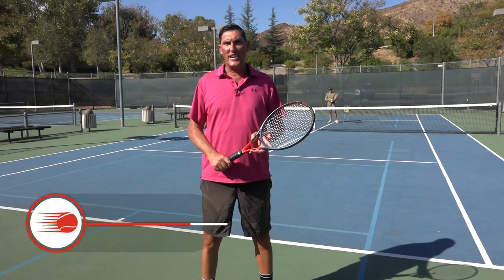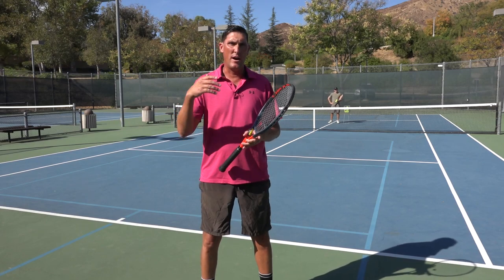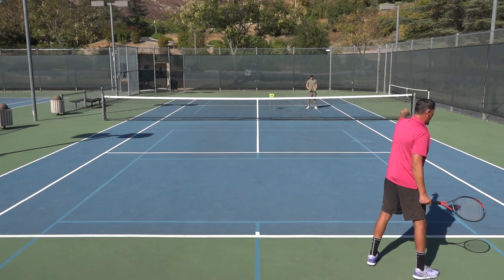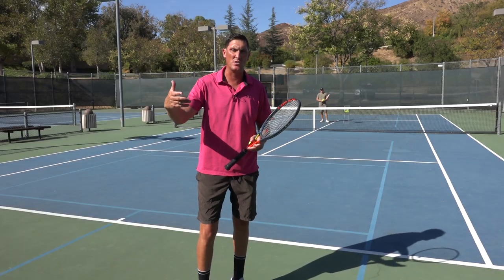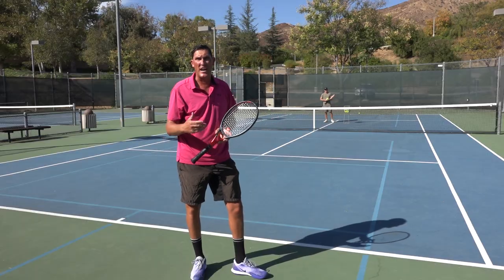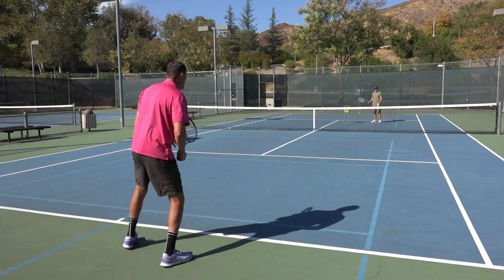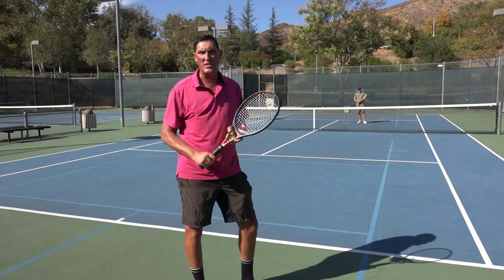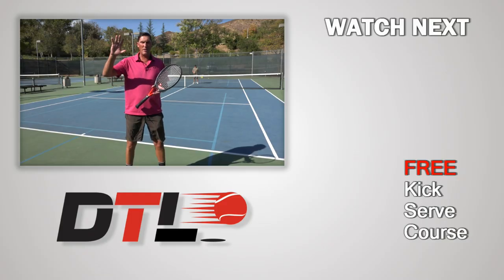Inside Shots vs Outside Shots | DIRECTIONALS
In every match you must make thousands of decisions, which means your shot selection must be on point. In today's lesson, Brady discusses the basics of the 'directionals' which will help you make the correct decisions.